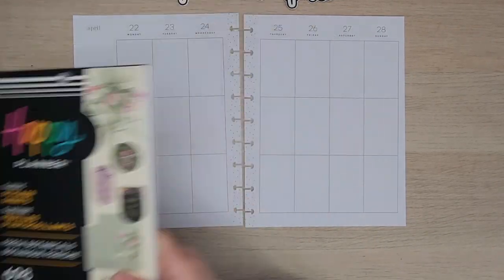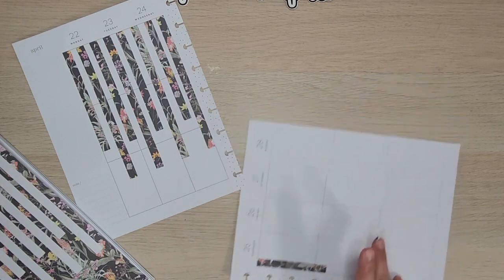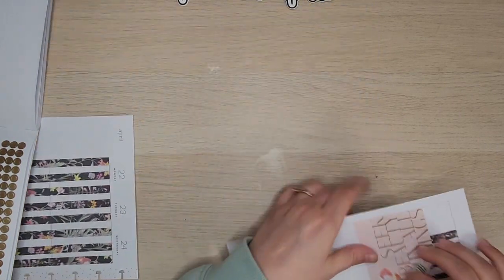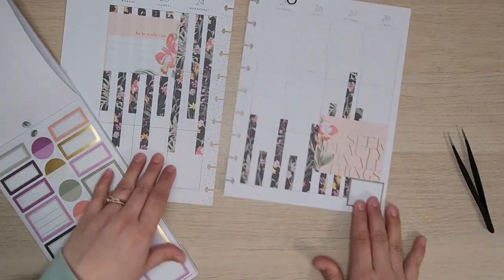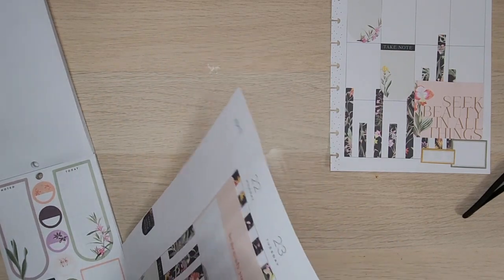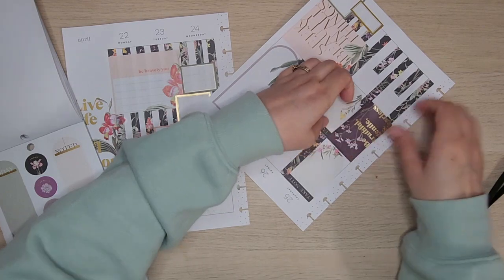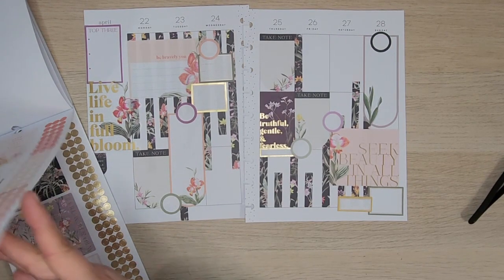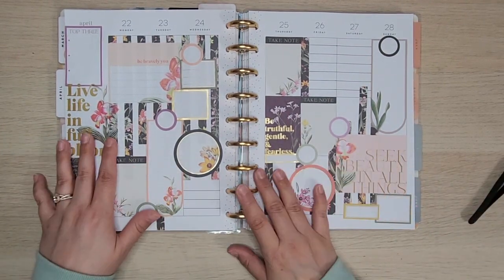April 22 - 28 2024 / Plan With Me / Fresh Botanicals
Hello everyone, thank you for joining me in this video. I am creating a decorative spread in my creative journal, and to be honest I do not love this one but that's how it goes.